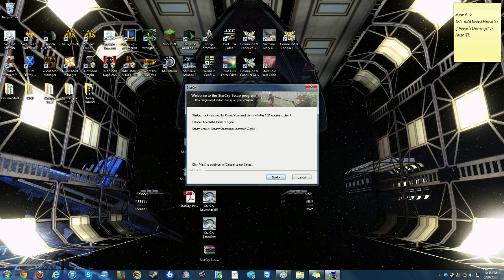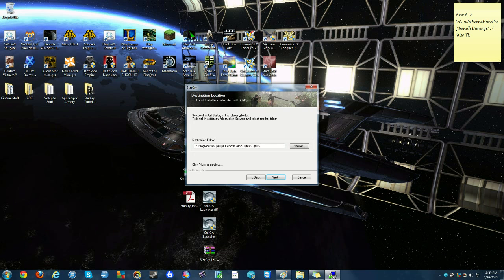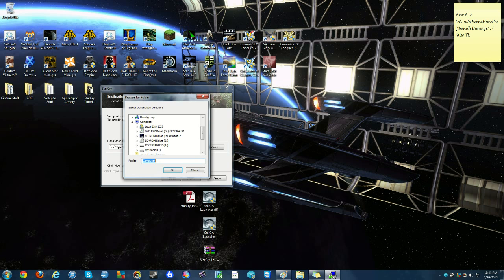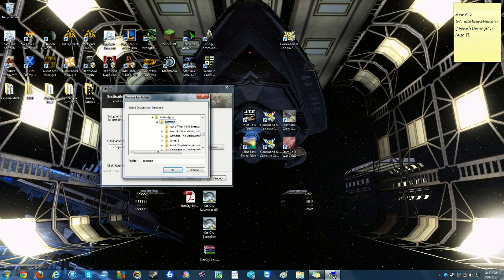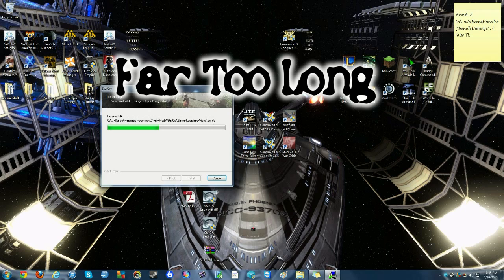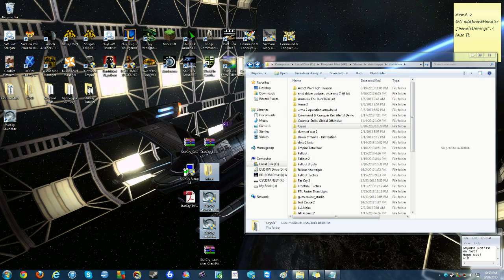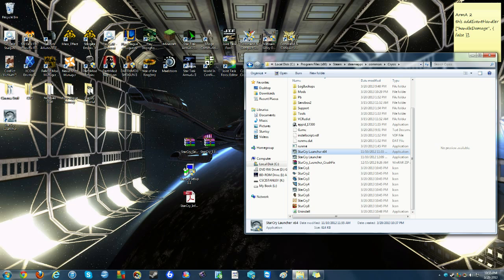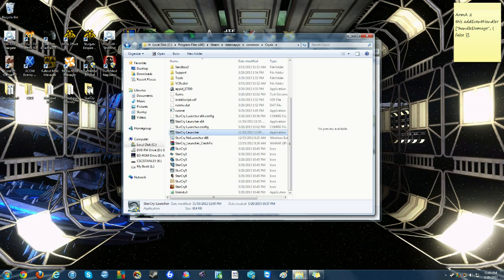RAP Tutorials... StarCry Install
My screenshot tutorial for installing StarCry.